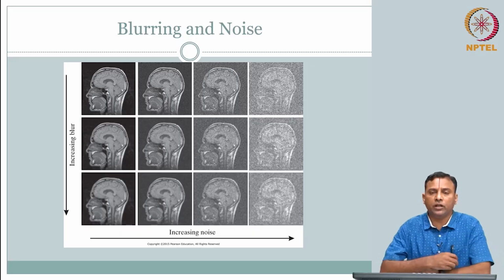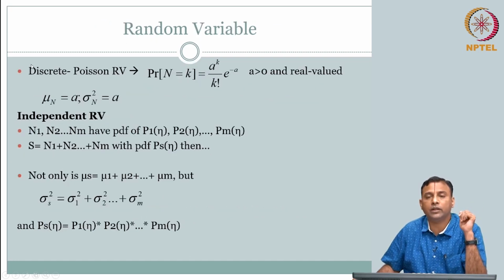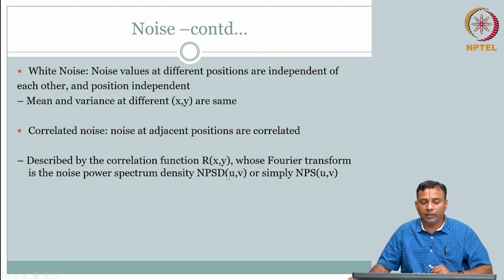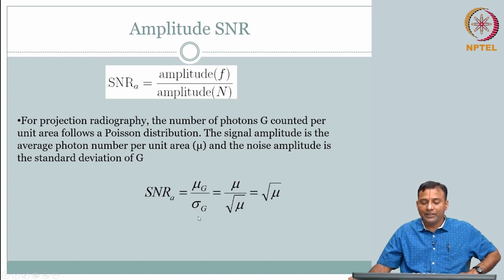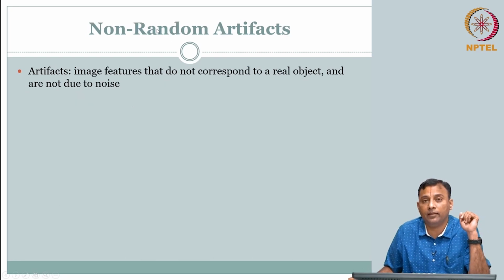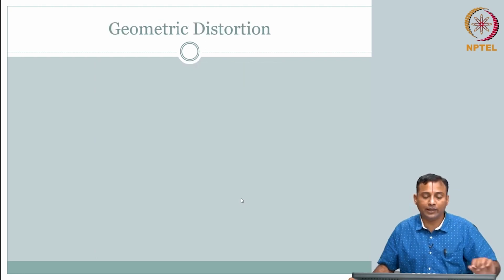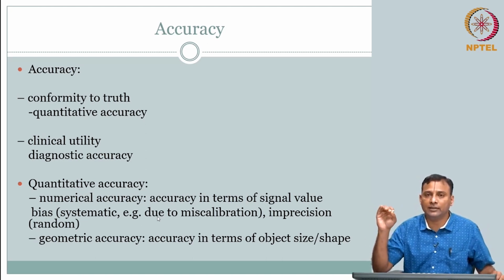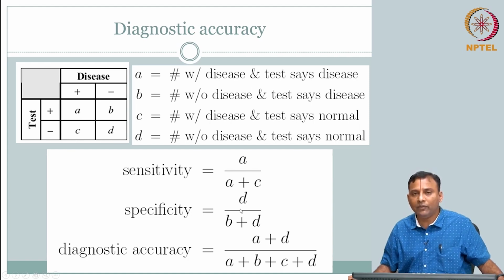Blurring and Noise